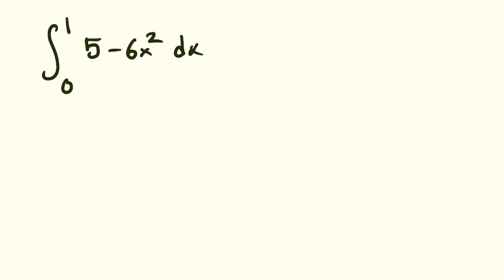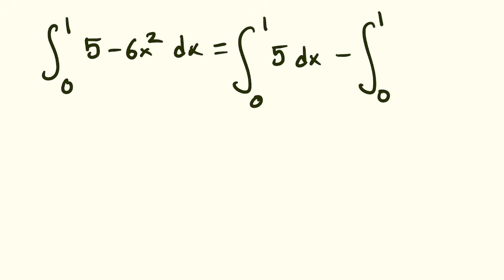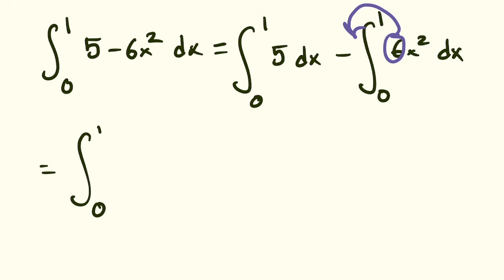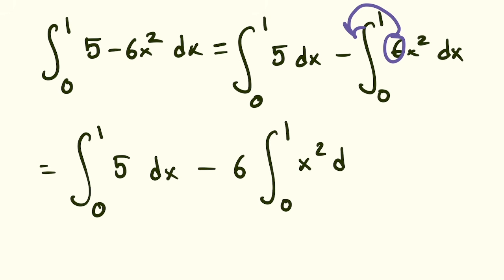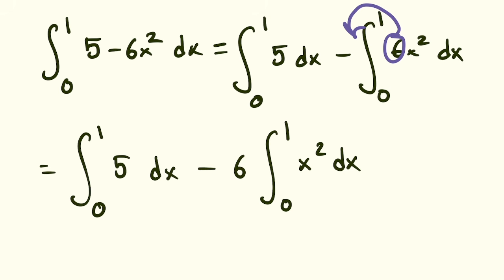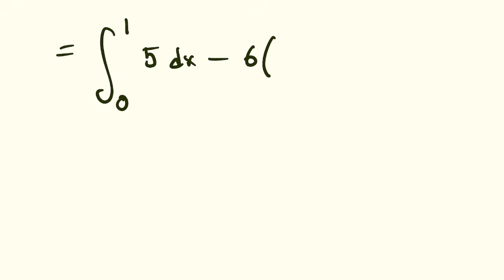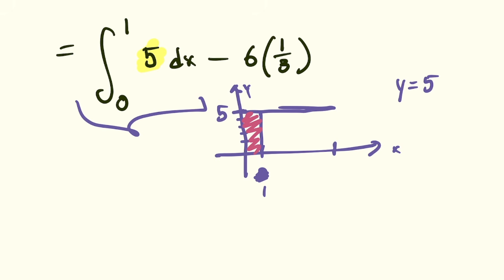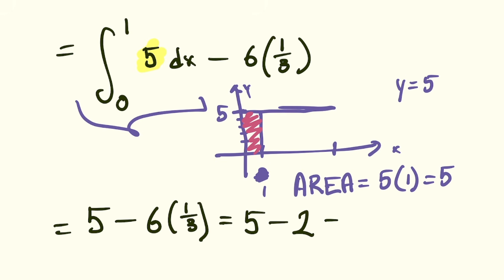Integral Properties Make This Problem Easy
Learn how to apply basic integral properties to solve integrals without integrating.